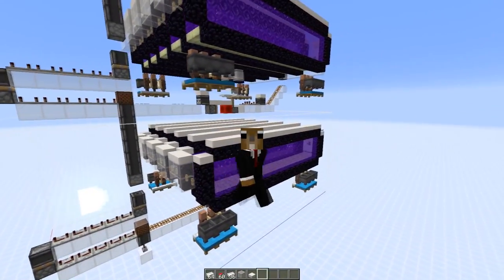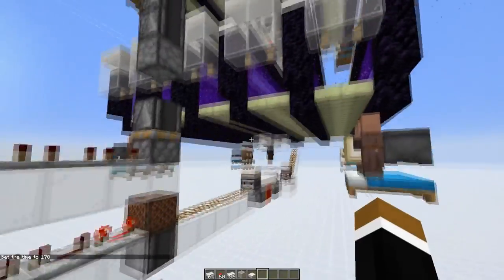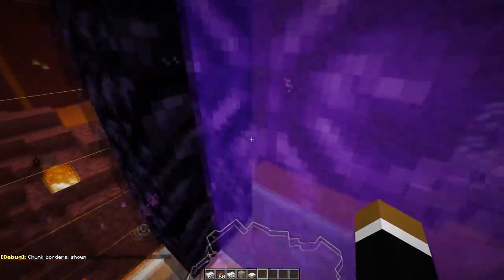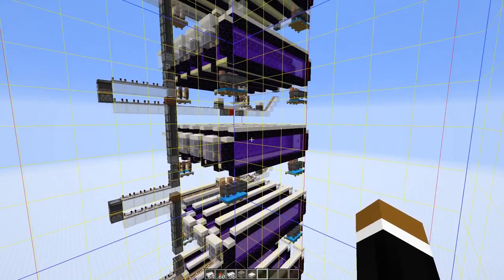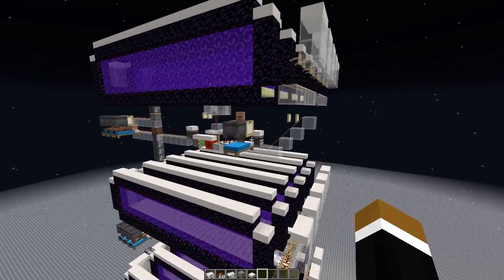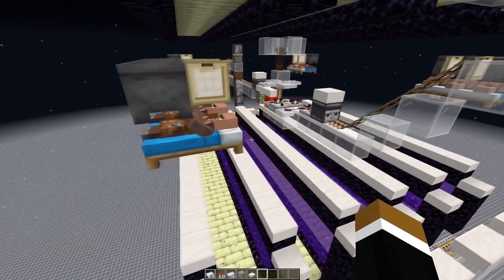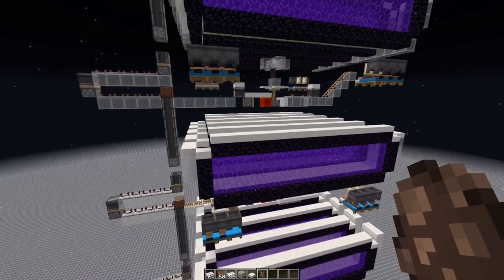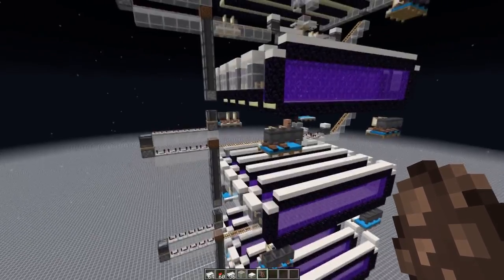1.14.3pre2 Iron Farm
concept for a new iron farm